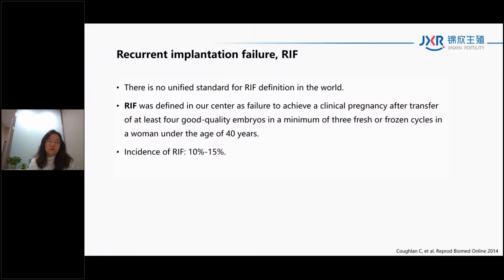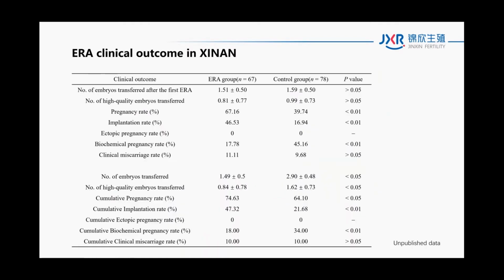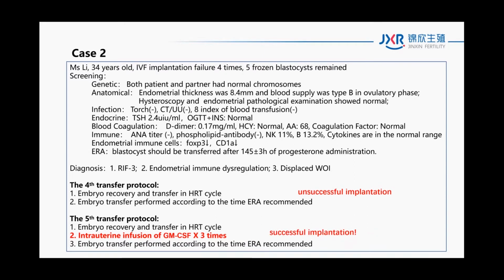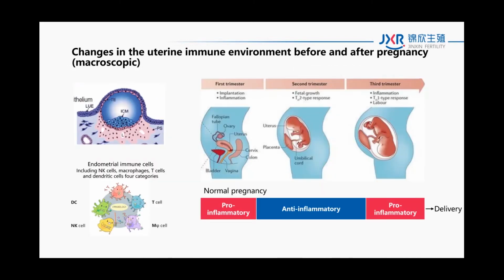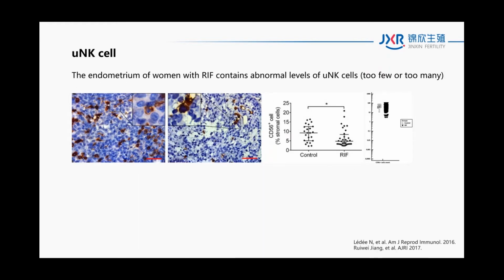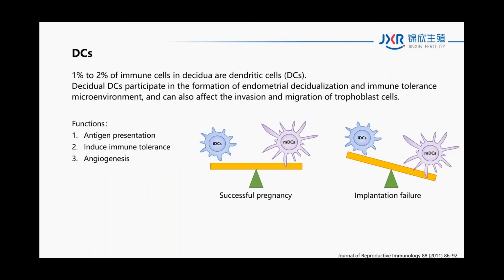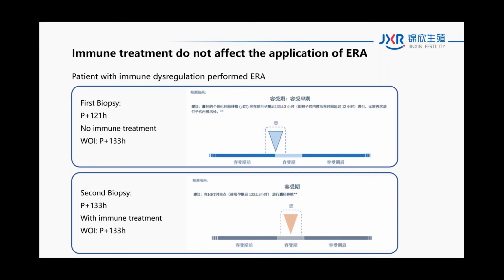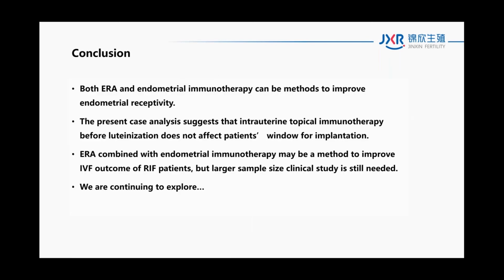2nd Igenomix APAC Online Symposium - 5 - Dr. Yan JIA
2nd Igenomix APAC Online Symposium - 2021/03/07
5th Speaker : Dr. Yan JIA, MD (Chengdu Xinan Gynecology Hospital, China)
Application of ERA combined with endometrial immune assessment in RIF patients

Main points :
• Endometrial immune cell assessment for RIF patients as well as the ERA test has been routinely performed in the in Chengdu XINAN Gynecology Hospital; both of these two types of tests are aimed at patients with recurrent implantation failure (RIF).
• Immunological abnormalities, a major category of our assessment, affects approximately 50% of the unexplained RIF patients.
• To assess the endometrial immunological environment, we quantify eight types of immune cells present in the entire uterine cavity.
• Among the immune cells we quantify, we include natural killer (NK) cells, regulatory T (Tregs) cells, natural killer T (NKTs) cells, macrophages, dendritic cells, and plasmacytes.
• In our hospital, we have compared the clinical outcomes between RIF patients who underwent personalized blastocyst transfer according to ERA results and RIF patients who underwent standard blastocyst transfer without ERA.
• The pregnancy rate of RIF patients was 67% in the ERA Group and 39% in the control group, while the implantation rate was 46% in the ERA group and 16% in the control group (data currently in peer-review process for publication).
• We concluded that ERA can improve pregnancy outcomes in RIF patients.
• Performing personalized embryo transfer after adjusting the endometrial immunological status by endometrial immunotherapy can be a supplement for patients who have failed implantation after ERA testing alone.
• In a case-control study performed at our hospital, the group of patients who underwent ERA and immune profiling showed increased trends in implantation and clinical pregnancy rates when compared to patients who underwent ERA alone (although differences are not statistically significant due to the small sample size).
• In each stage of pregnancy, the immune state required by the body is different, and different immune states can promote the establishment of different functions required by pregnancy.
• Abnormal immune microenvironment can induce and strengthen the cascade reaction of inflammatory factors in any stage of pregnancy or of the delivery process, leading to adverse pregnancy outcomes (e.g. recurrent implantation failure, recurrent miscarriage, pre-eclampsia, premature delivery, cervical insufficiency, intrauterine growth retardation, etc).
• To assess the functions of immune cells, we designed a detection method of endometrial immune cells by using a multispectral imaging digital pathological analysis system to analyze whether the expression of immune cells is normal during the embryo implantation stage in the mid-luteal phase.
• The current case analysis suggests that intrauterine topical immunotherapy before luteinization does not affect the patients’ window for implantation.
• ERA in combination with endometrial immunotherapy could improve IVF outcomes of RIF patients, but clinical studies with larger sample sizes are still needed.
• We need more clinical case-control studies to evaluate whether there is a correlation between endometrial immune cells and the window of implantation, whether endometrial receptivity can be adjusted by immunological regulation in order to increase pregnancy rates, and whether the most appropriate immunological state can be achieved through the adjustment of transfer time.